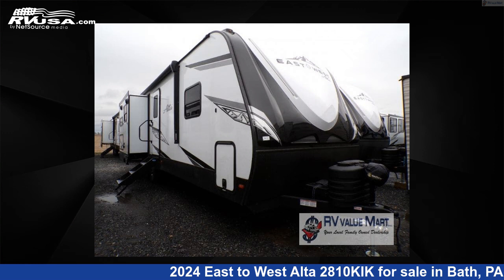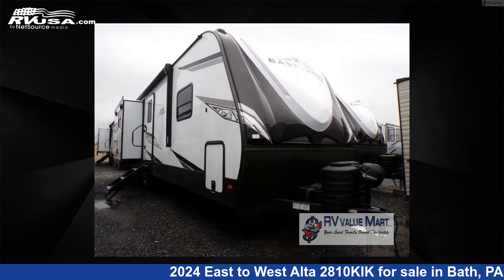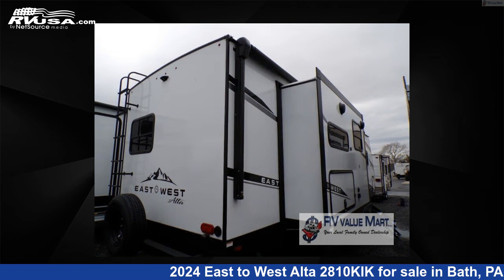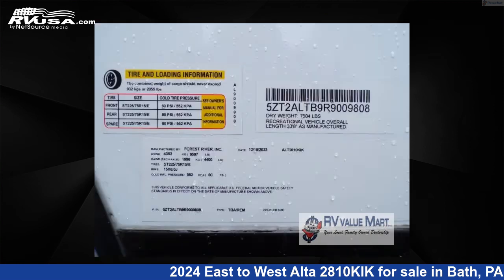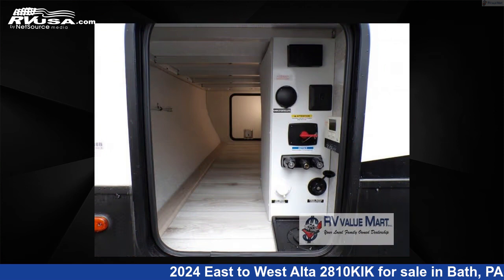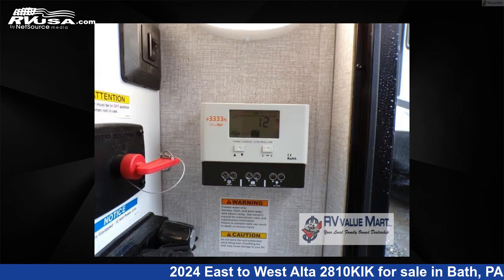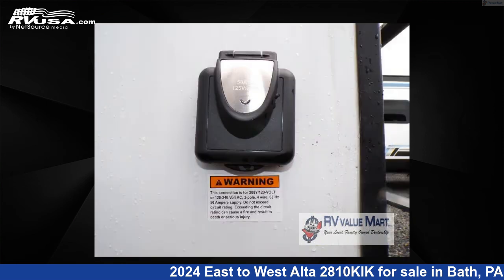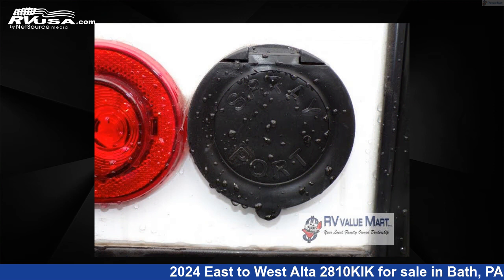Unbelievable 2024 East to West Alta Travel Trailer RV For Sale in Bath, PA | RVUSA.com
This 2024 East to West Alta 2810KIK is a Travel Trailer RV. It is located in Bath, PA 18014 and is offered for sale by RV Value Mart - Behtlehem. This New East to West Is 33' 0" in length and features a Ansonia Stone interior, sleeps 5, Slideout, and 53 gal fresh water capacity. The floorplan layout of this Travel Trailer features Front Bedroom, Kitchen Island, Outdoor Kitchen.